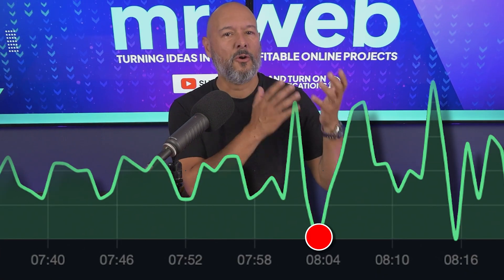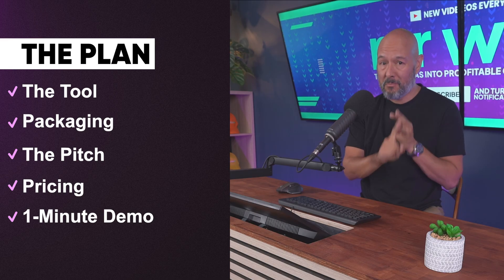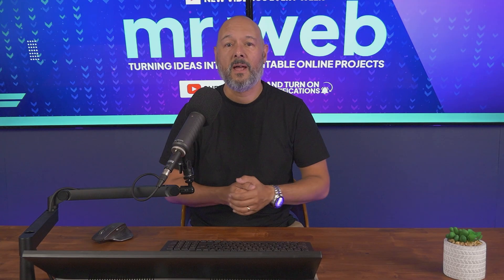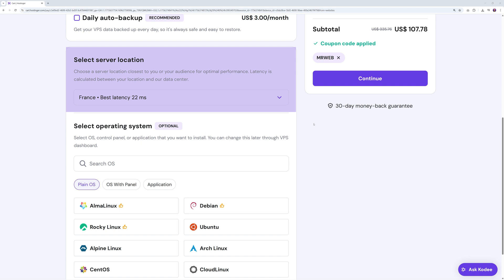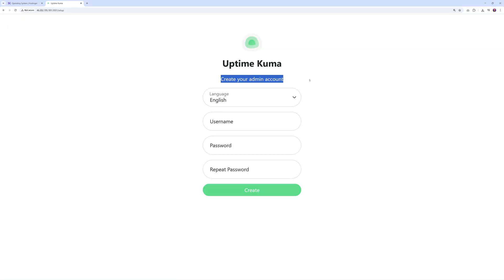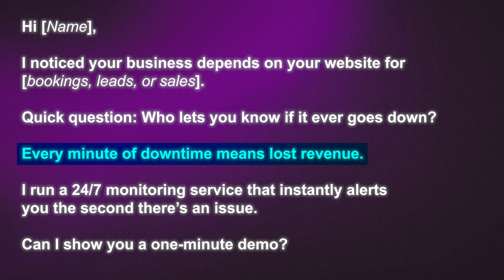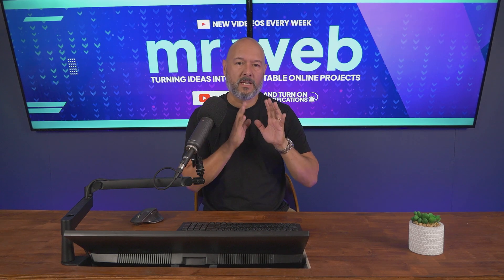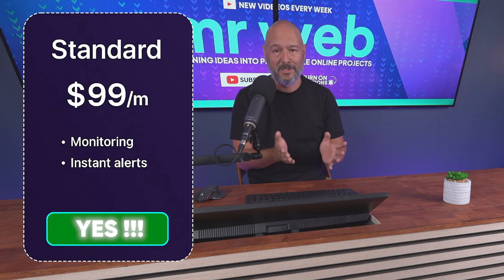Launch a $99/Month Uptime Monitoring SaaS (No Coding Required)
Start a SaaS business today — no coding, no investors, no million-dollar idea required. In this video, I’ll show you how to launch a simple software as a service (SaaS) in under a minute, package it into a service clients happily pay for, and scale it into recurring income. Perfect if you’re exploring SaaS business ideas, SaaS growth strategies, or just want practical business tips you can apply right now.

Whether you’re building your first SaaS startup, stacking skills to grow faster, or looking for real software as a service tutorials, this guide gives you the blueprint to start and scale.